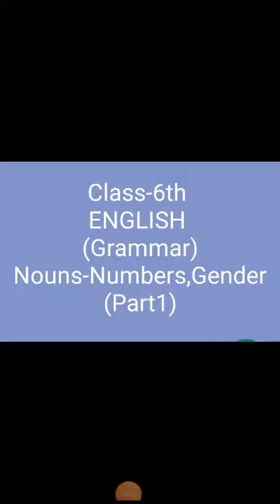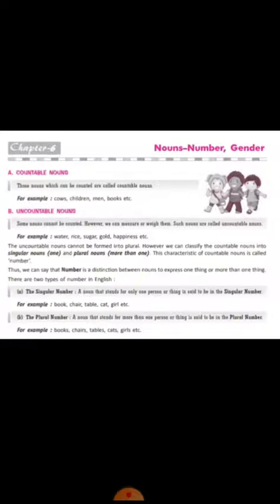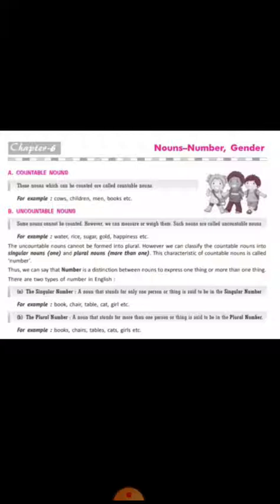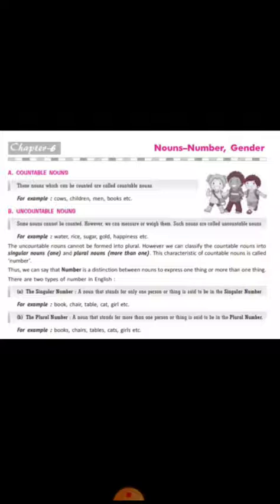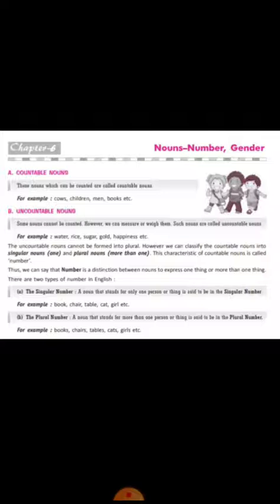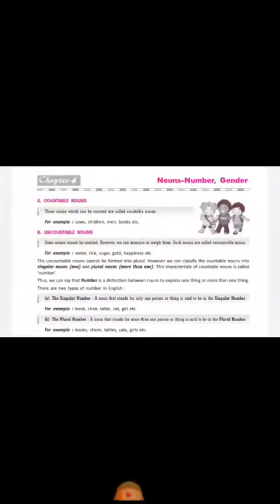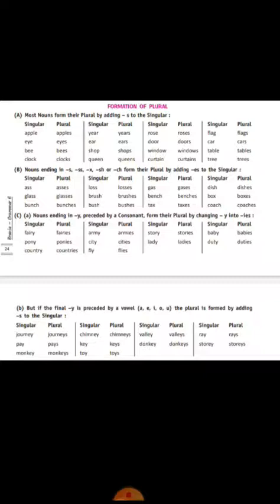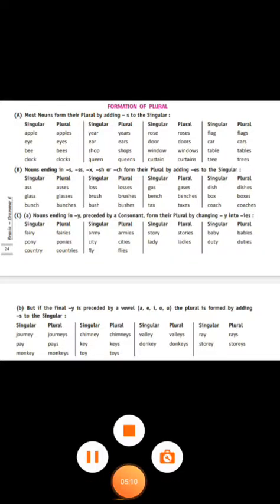CLASS 6th Eng GrammarNOUN Numbers and Gender Reading Exercise 1